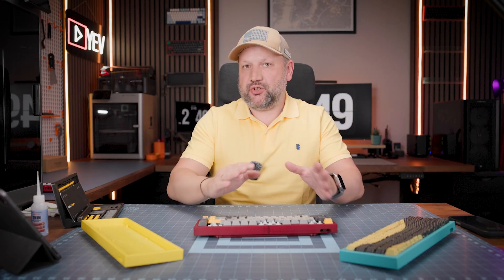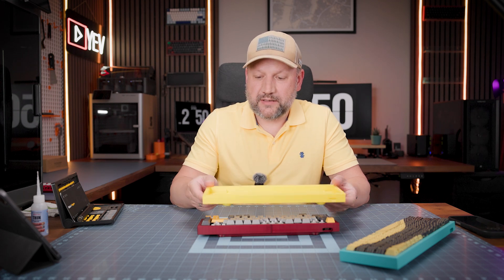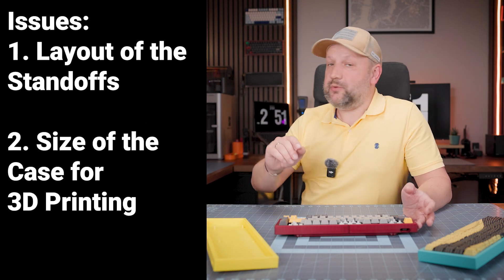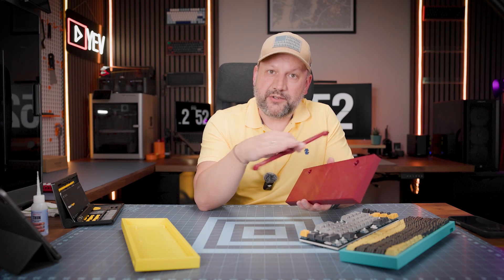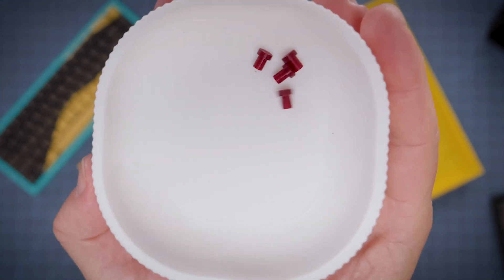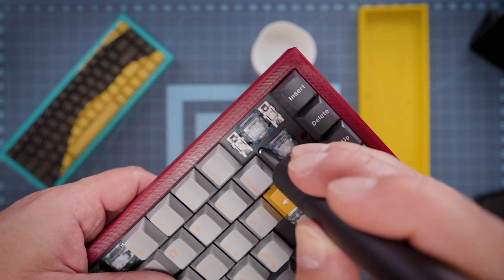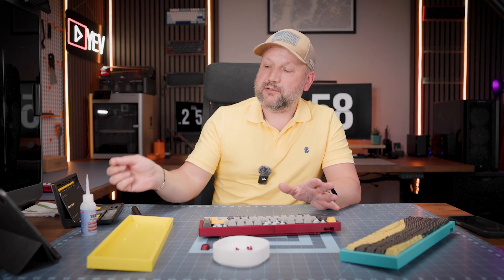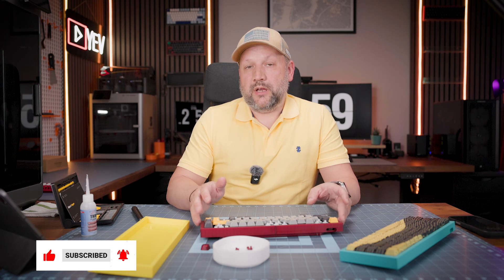How I 3D Printed a 68% Keyboard Case at Home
Hello everyone! I'm excited to introduce this unique custom keyboard case designed for the MAD68, ACE68, WIN68, and any other 68% layout wired keyboards. I created and 3D printed these cases myself with the intention of being able to print them on smaller printers than the Creality K2 Plus (350mm x 350mm x 350mm), such as the BambuLab X1C! Additionally, one great feature is that you can print the standoffs separately and add them to the case according to your keyboard PCB standoff layout.

[Video chapters] 📸
00:00 - Intro
01:08 - What is new in this version
04:11 - How to Print and Assemble this case
07:00 - How you can get this case

My toolkit:
► Creality K2 Plus Combo 3D Printer